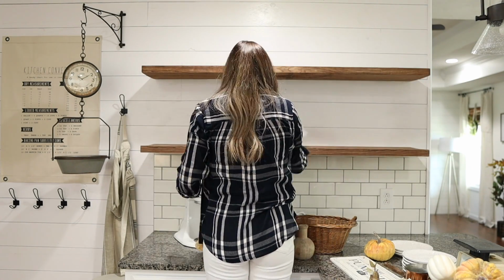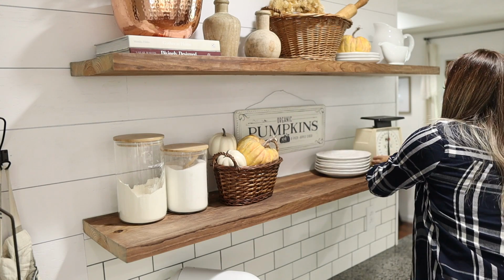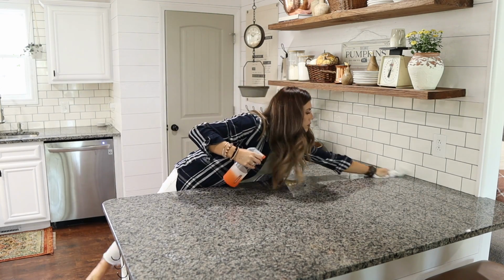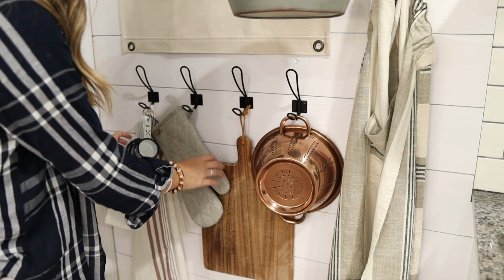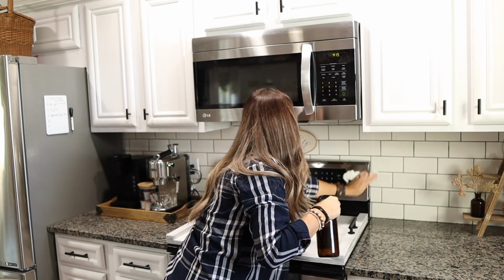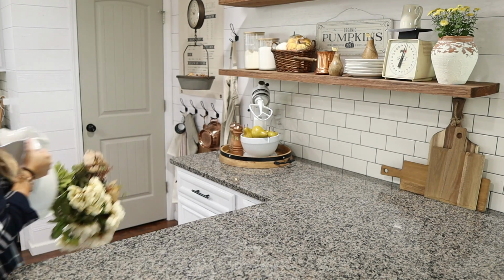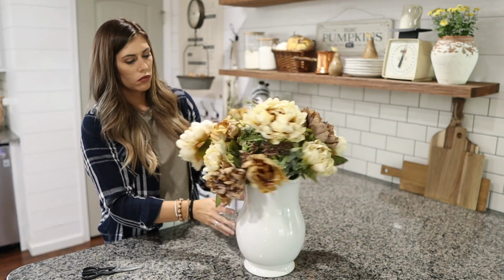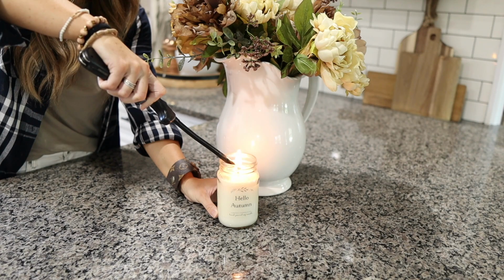FALL DECORATE WITH ME 2021 Part 2! | FARMHOUSE KITCHEN FALL DECORATING IDEAS 2021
FALL DECORATE WITH ME 2021, FARMHOUSE FALL DECOR, FALL CLEAN AND DECORATE, COZY FALL DECOR 2021, DECORATING FOR FALL, FALL HOME DECOR IDEAS 2021, FALL KITCHEN DECOR

Hi friends! In todays video we are decorating my kitchen for fall! I will be styling my floating shelves in the kitchen for fall as well as making a fall floral arrangement and so much more fall decorating ideas! I hope this video gives you fall decor inspo! -xo,K

DECOR USED:
Rust wreath
Cake Stand
KitchenAid Mixer
Hanging Scale
White Pitcher
Copper Mini Bowl
Wooden Cutting Board
Tea Towel